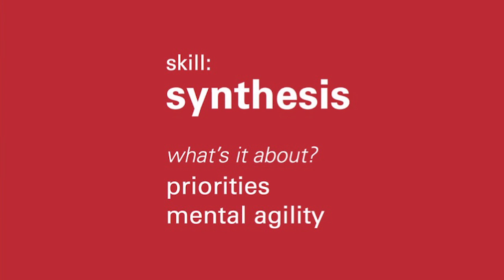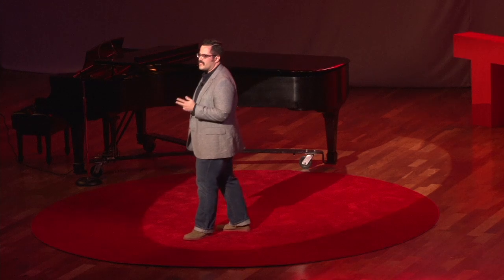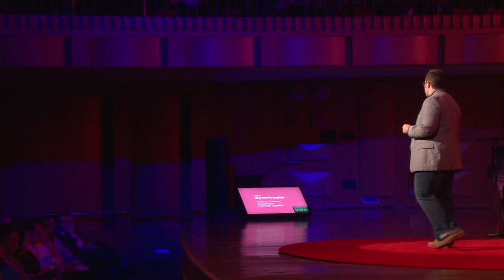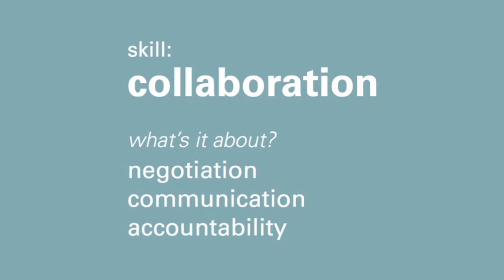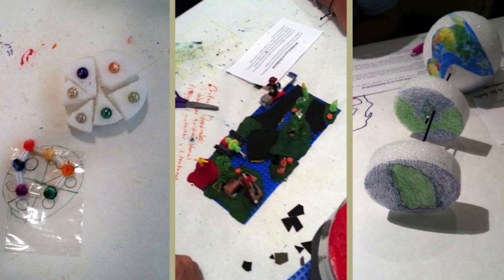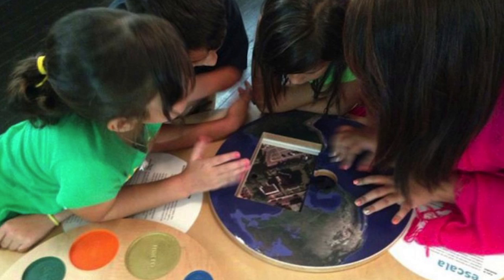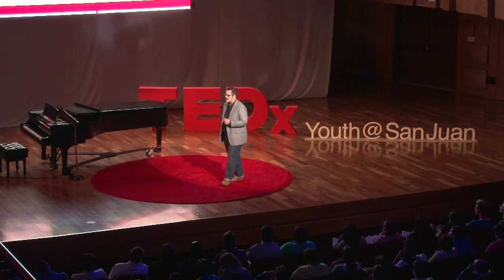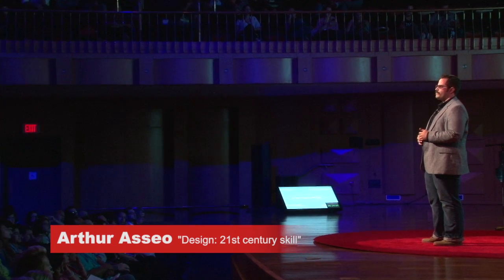21st Century Skills: Arthur Asseo at TEDxYouth@SanJuan